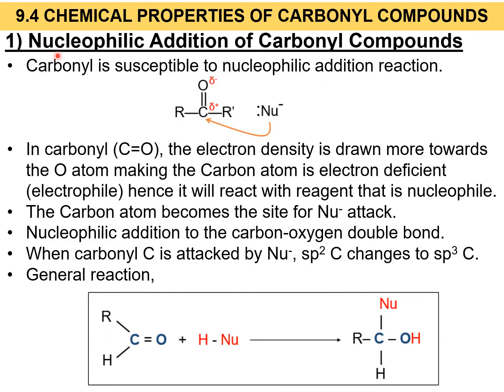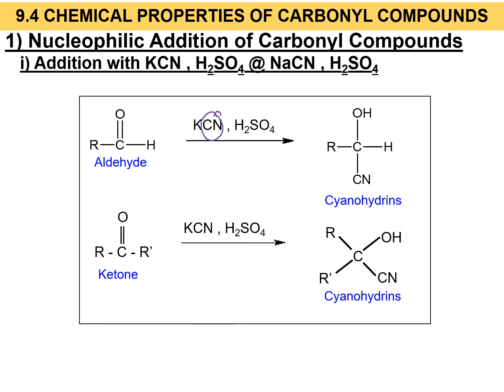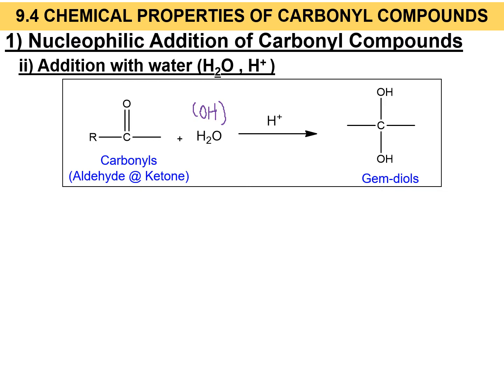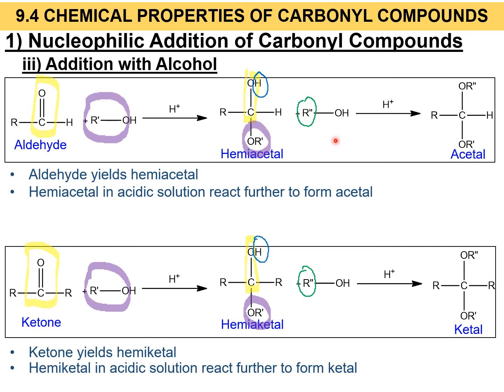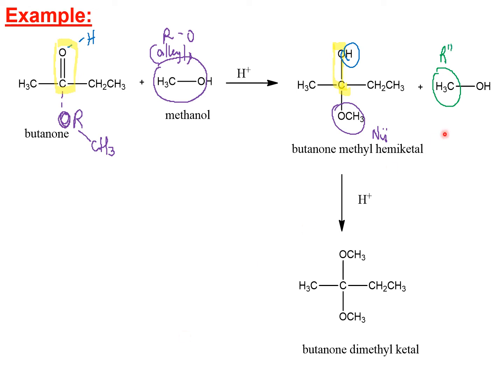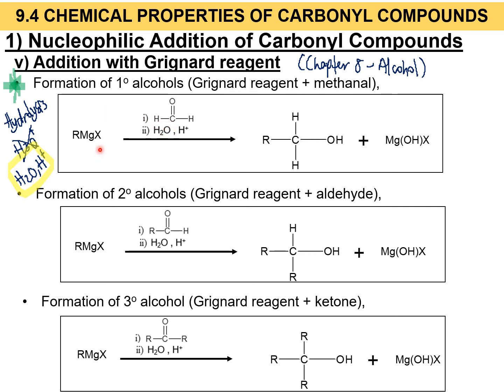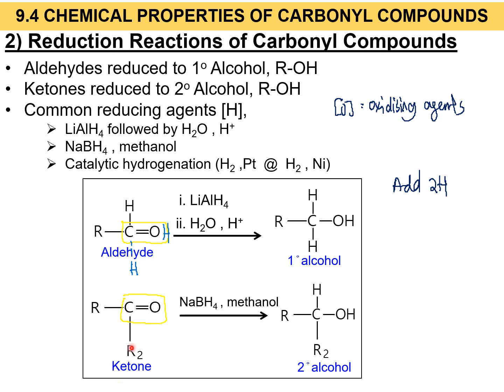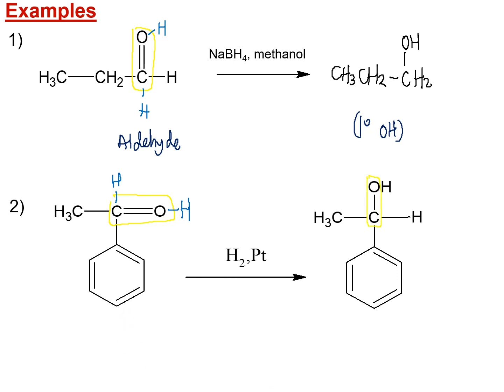Matriculation Chemistry Lecture Subtopic 9.4 Semester 2 [Part 1]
CHAPTER 9-CARBONYL COMPOUNDS
9.4-CHEMICAL PROPERTIES OF CARBONYL COMPOUNDS
This video explains the learning outcomes:
a) Explain the chemical properties with reference to:
i. Nucleophilic addition with KCN , H2SO4 or NaCN , H2SO4,  water,  alcohol, sodium bisulphate, NaHSO3 and Grignard  reagent.
ii. Reduction to alcohol using LiAlH4 followed by Hydrolysis or  NaBH4 in methanol or H2 , catalyst.
iii. Condensation with ammonia derivatives such as  hydroxylamine, hydrazine, phenyl hydrazine and 2,4- dinitrophenylhydrazine (2,4-DNPH) as identification test  for carbonyl compounds.
iv. Oxidation with KMnO4 , H+ or Cr2O72- , H+
v. Iodoform test to identify methyl carbonyl group.